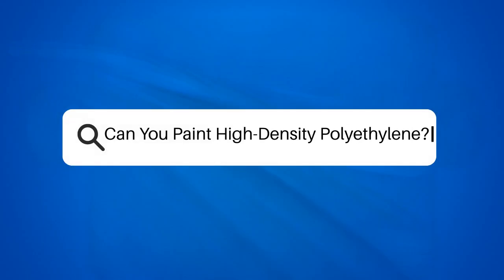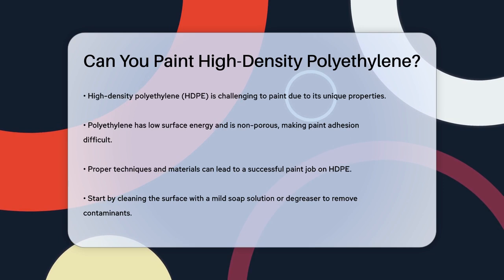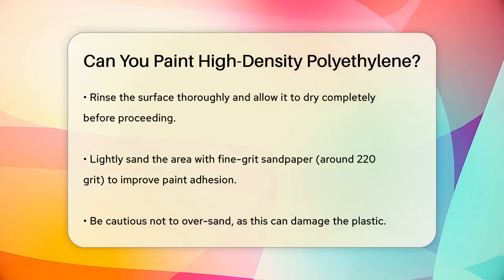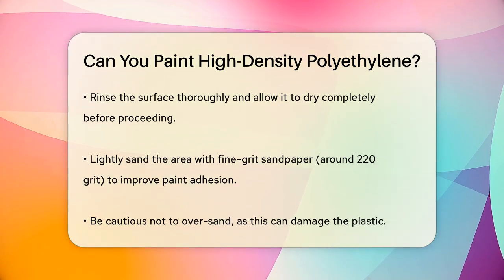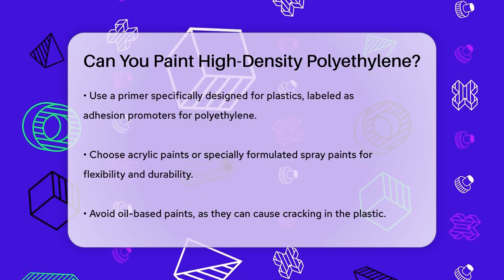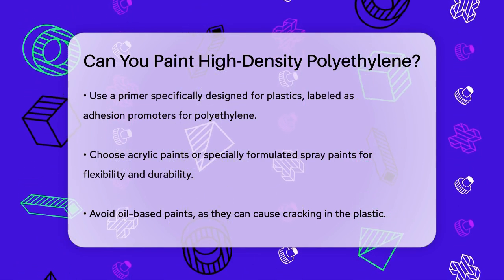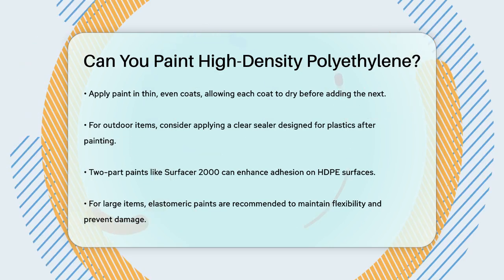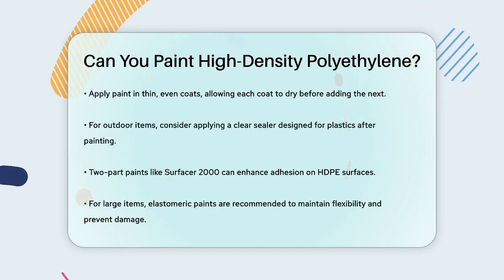Can You Paint High-Density Polyethylene? - Chemistry For Everyone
Can You Paint High-Density Polyethylene? In this informative video, we will guide you through the process of painting high-density polyethylene (HDPE) items. HDPE is a widely used plastic known for its durability, but painting it can be tricky due to its unique properties. We will outline the essential steps to prepare and paint HDPE surfaces effectively, ensuring that your paint job lasts. From cleaning and sanding to choosing the right primer and paint, we’ll cover everything you need to know to achieve a professional finish.

You’ll learn about the types of primers and paints that work best with HDPE, including options specifically designed for plastics. We will also provide tips on applying paint in thin, even coats for optimal results. For those tackling larger projects, we’ll discuss special paint options that maintain flexibility, which is important for preventing damage as temperatures fluctuate. By the end of this video, you’ll be equipped with the knowledge to transform your HDPE items with a fresh coat of paint.